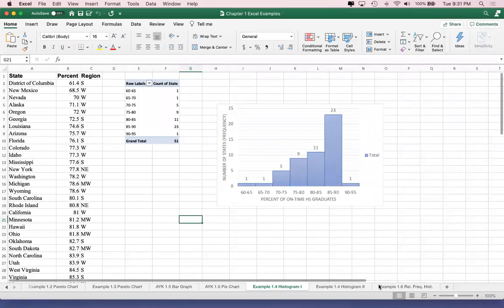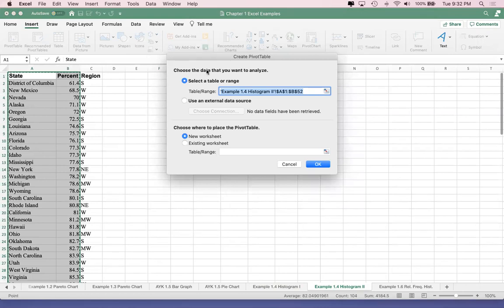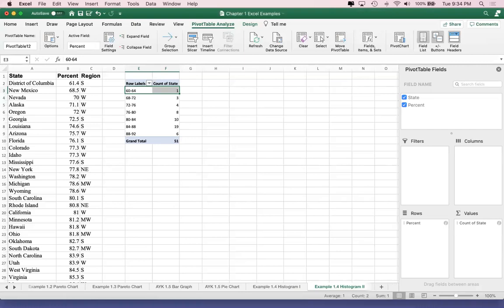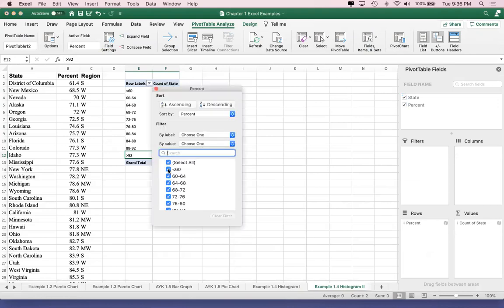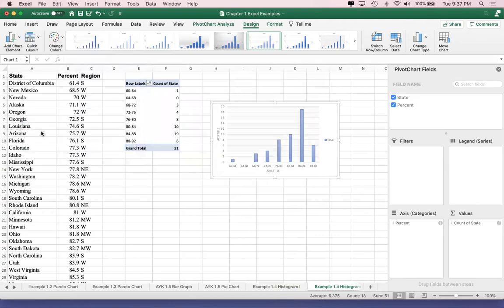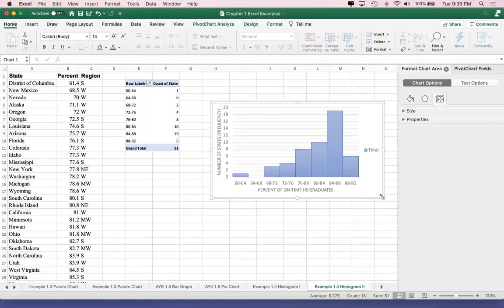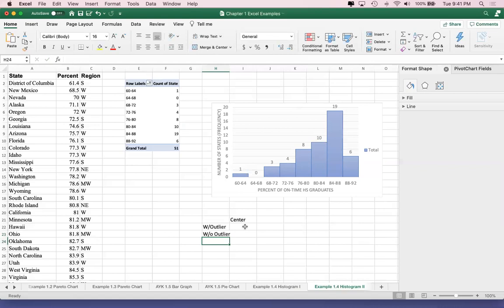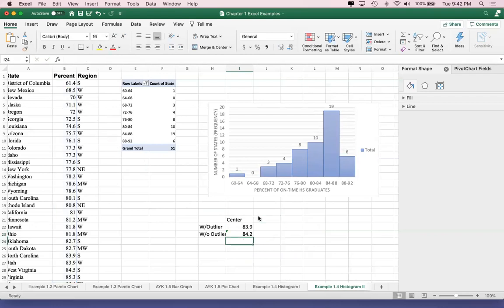Example 1.4/1.5: Making a Histogram II on Excel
This video goes over making the histogram obtained in Example 1.5 on P. 25-26 of the textbook "The Basic Practice of Statistics" by Moore/Notz/Flinger (8th Ed).